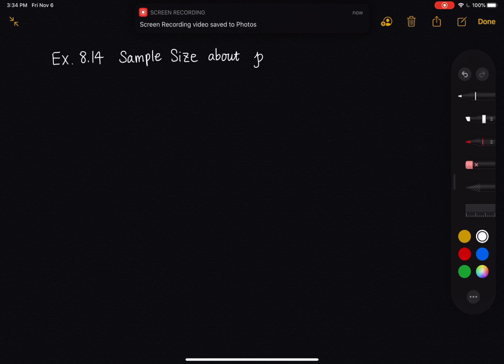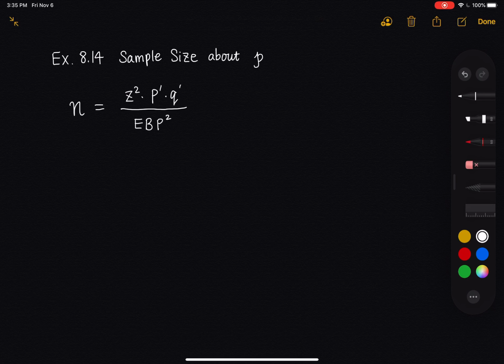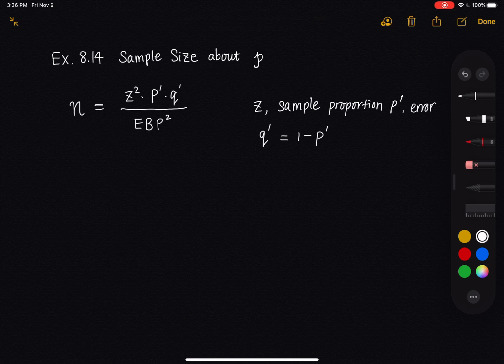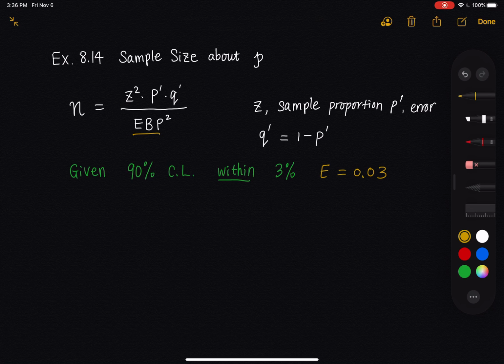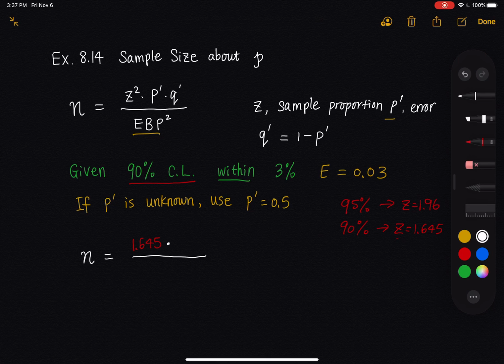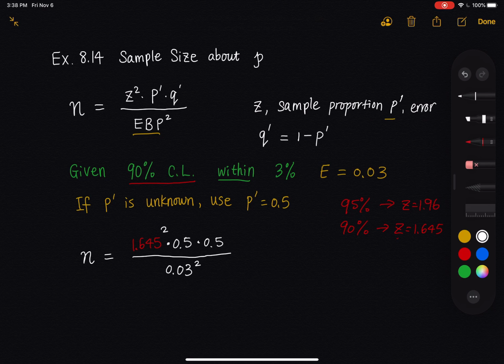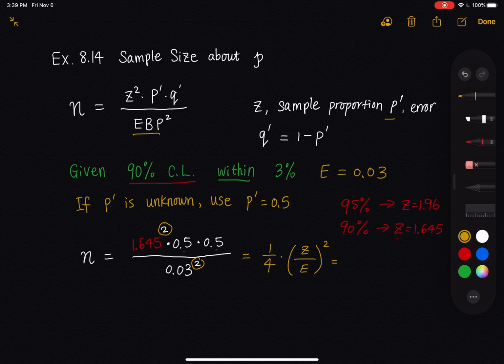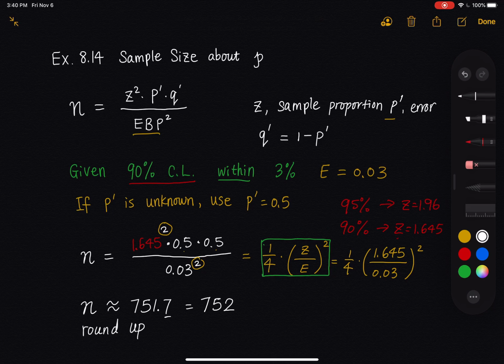MAT-181 Example 8.14 Find Sample Size about the Proportion